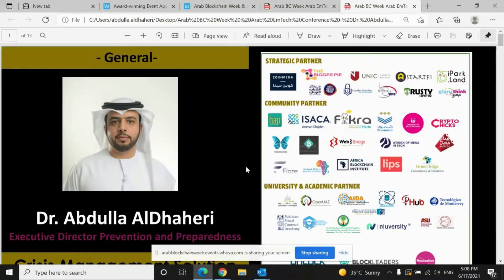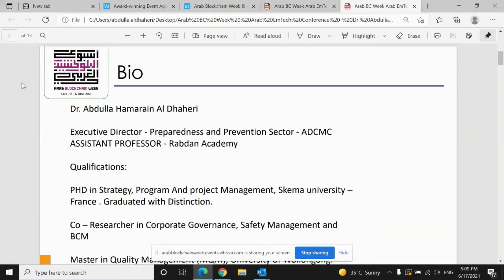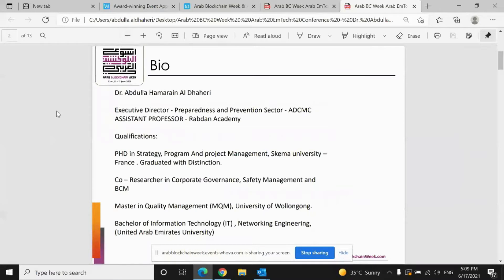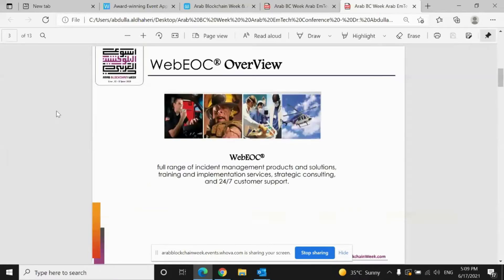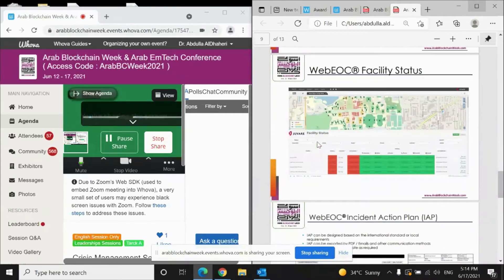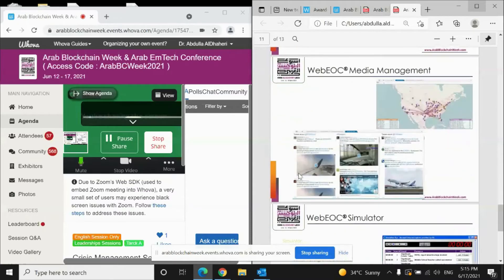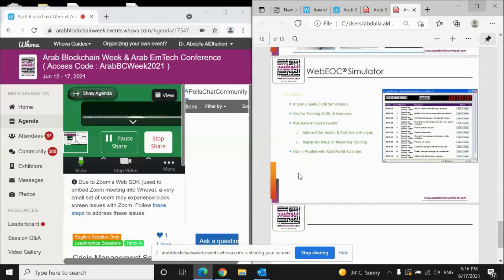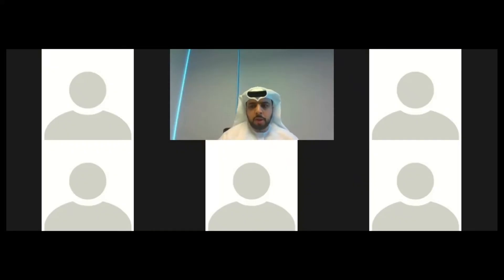Arab EmTech 2021 - 3rd Day : Dr. Abdullah Hamarain : Crisis Management Solution